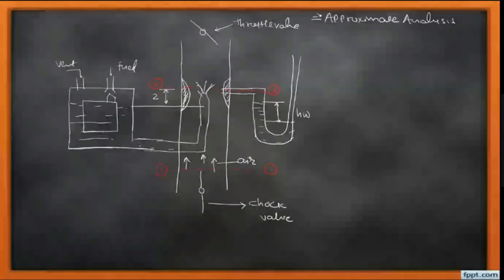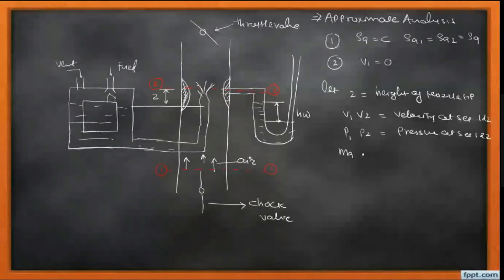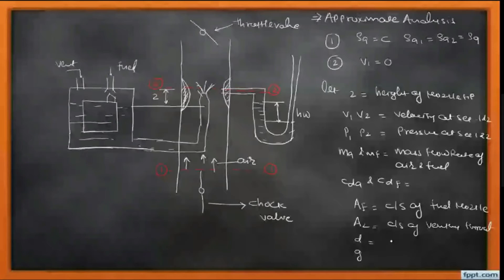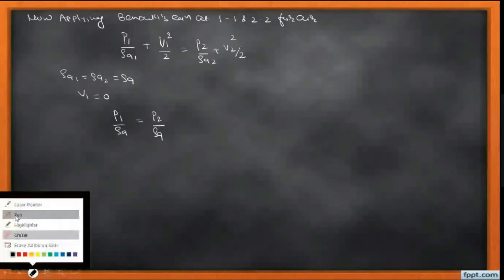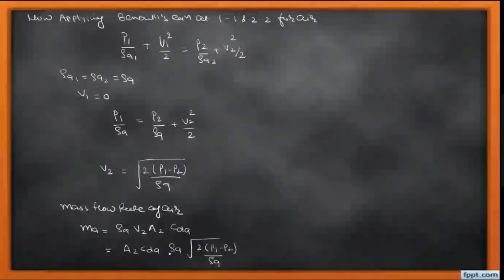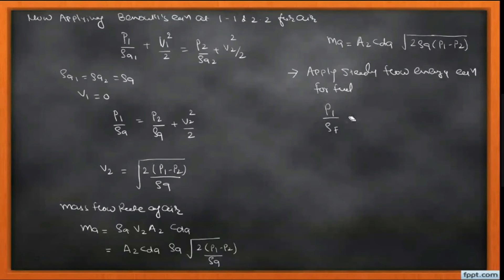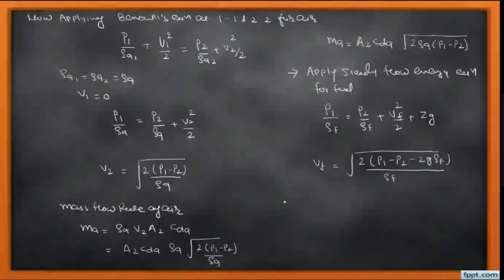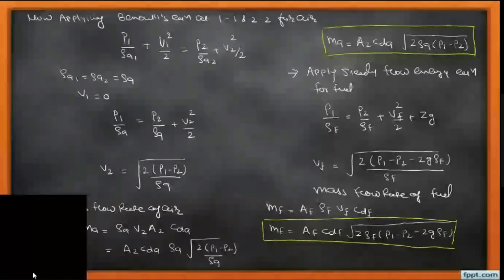Air fuel Ratio for Simple Carburettor | Analysis of Carburator | Approximate Method | ICE | 3171923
Topic Discuss

Derivation of Air Fuel Ratio for Simple Carburator by approximate analysis ( Air is assumed to be incompressible )